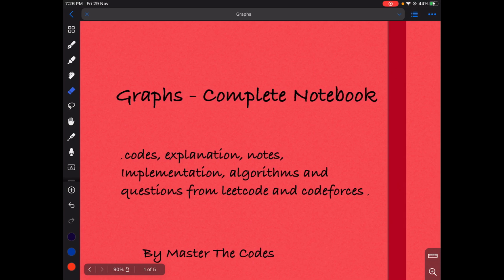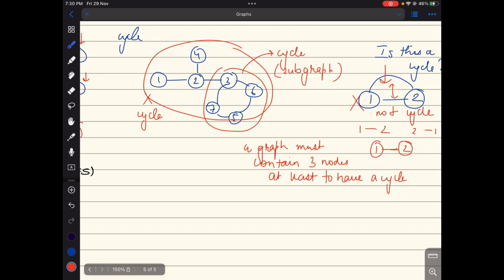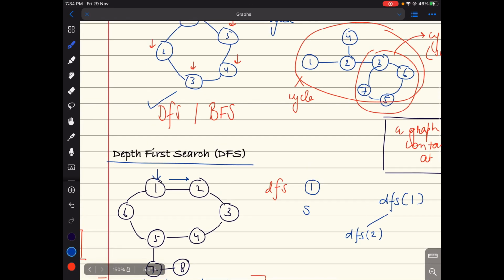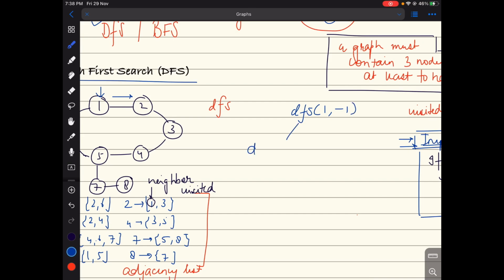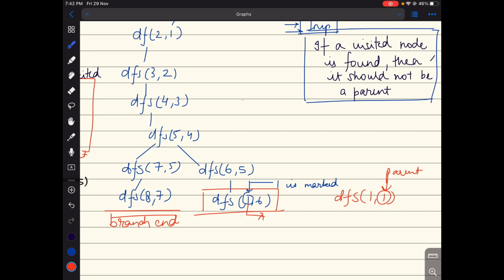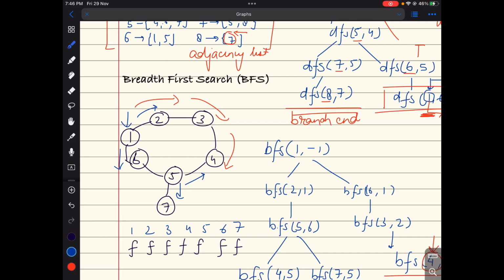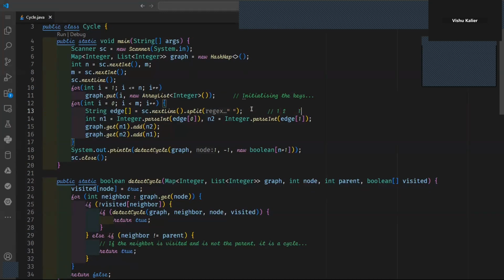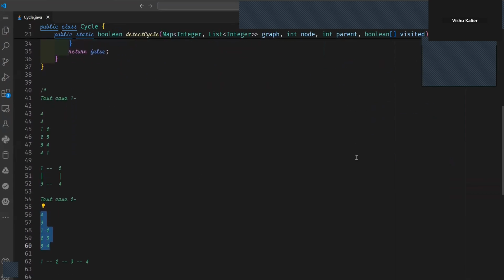Graph Cycle Detection Algorithm | Java | C++ | Important Amazon Interview Question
Graph Data Structure Beginner to Advance with Code

IMPORTANT AMAZON INTERVIEW QUESTION - CYCLE DETECTION

This playlist is the complete series for everyone who is learning data structures and algorithms. It is a curated list for all those who are preparing for placements, interviews and desire to learn data structure from beginning to advance. This video explains the Cycle Detection Algorithm for Graphs both directed and undirected as well as Linked Lists.

This video provides all the resources required to learn Depth First Search whether it be Lecture Notes, Explanation, Code, Logic Walkthrough and much more.

This is a playlist who has questions dedicated to data structures and algorithms from the competitive coding platforms like Leetcode, Codeforces, Codechef, Geeks for Geeks, CodingNinjas and much more.

This playlist provides the course fully imbued with lectures, lecture notes, tutorials, doubt sessions, logic building and code. Let's crack the data structures and algorithms from beginner to advance fully with code.

Here are the necessary links for the